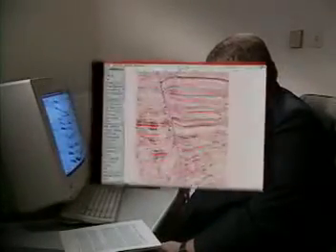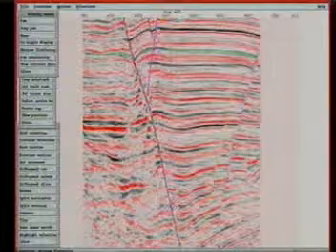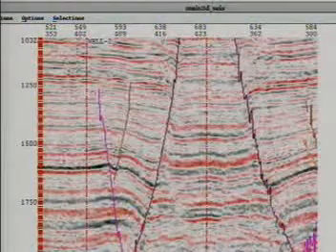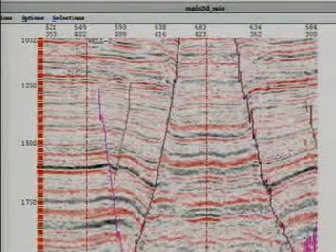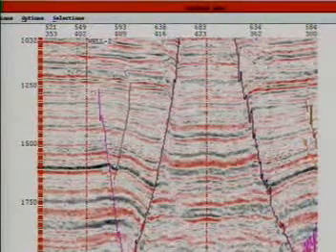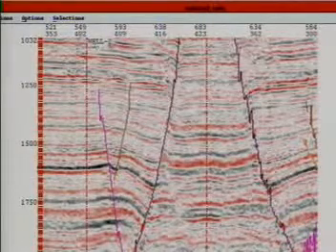3D seimic acquisition ( Part 14 )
Now followed 3D seimic acquisitio lessons